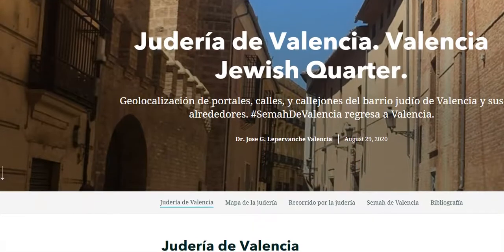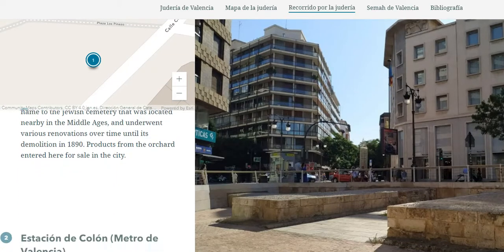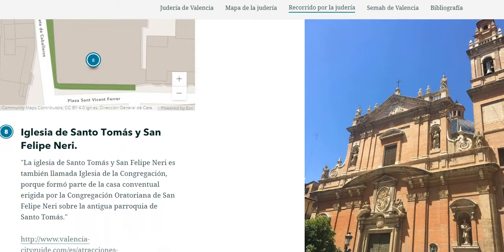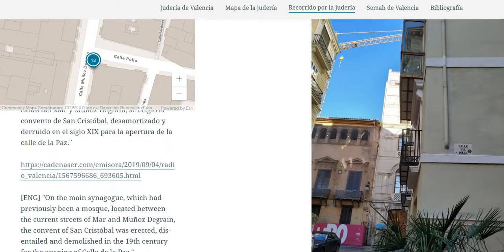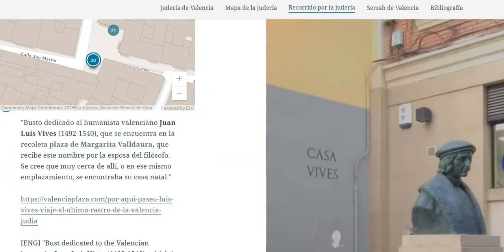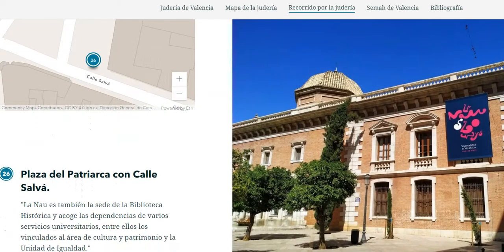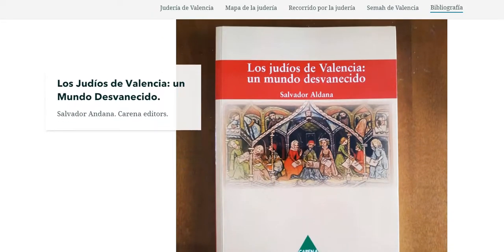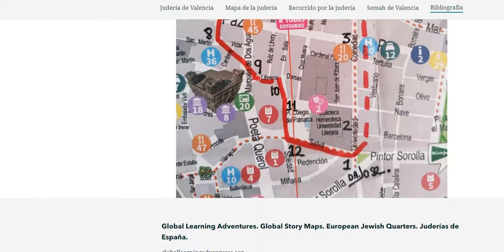Valencia Jewish Quarter / Semah de Valencia returns to Valencia / Dr. Jose G. Lepervanche Valencia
Geolocation of portals, streets, and alleys of the Jewish quarter of Valencia and its surroundings through the use of Global Story Maps made with ArcGIS Story Maps, Internet, photos, maps, and books related to this Jewish quarter.

The location of the Jewish quarters of Valencia has been indicated on maps by different authors. The oldest map that has been found for this work is the one made by D. Emilio Martinez included in “La Judería de Valencia” by Rodrigo y Pertegás (1913). This same map is used by the architects Marilda Azulay and Estrella Israel in “La Valencia Judía” (2009). This book contains the original Jewish quarter approved by King Jaime I, and its expansions up to the last identified Jewish quarter. Hinojosa (2007) in his book "The Jewish Quarter of Valencia in the Middle Ages" includes a map of the Jewish Quarter of Valencia according to Cantera Burgos where the original closure of the Jewish quarter ordered by Jaime I is observed, the second closure until 1392, the last closure, and the city walls at the time of the Reconquest. Aldana (2007) identifies three precincts of the Jewish quarter of Valencia: The first is from 1244; the second, from 1390-91 and the third, from 1393 to 1492. In order to explore the boundaries of the last Jewish quarter in Valencia, the map of Azulay (2009) was used on a tourist map of GVA Turisme. This route was confirmed when carrying out the itinerary suggested in the Literary Guide “Blanquina March and the Jewish Valencia” (Azulay, 2018).

Semah de Valencia. 500 Years Later Sephardic Returns to Valencia.

Valencia is my mother's last name and Semah de Valencia that of her ancestors. She always shared the stories of our ancestors in Spain, Holland, Curaçao and Venezuela. After visiting Jewish Quarters in Sagunto, Valencia in 2014, we reconnected with our Sephardic origins to find and trace them. We started writing our SefaradChronicles. We began to reconnect our family stories with Sefarad in 2014. We crossed a small archway to enter our first Jewish neighborhoods in # Spain 'La Judería de Sagunto' was the beginning of our search for sepharadroots and our semahdevalencia family. It was a great surprise to enter and walk through the narrow streets. We went back in 2015, 2017 and 2018. Every time we discover something new. In 2019, thanks to the 2015 Law, Semah de Valencia returned as a Spaniard to Valencia to explore his old Jewish quarter.

Global Story Map. Jewish quarter of Valencia.